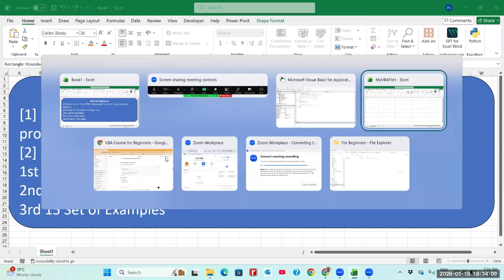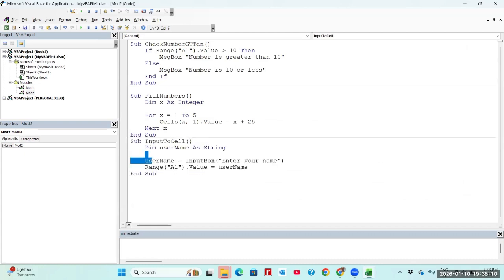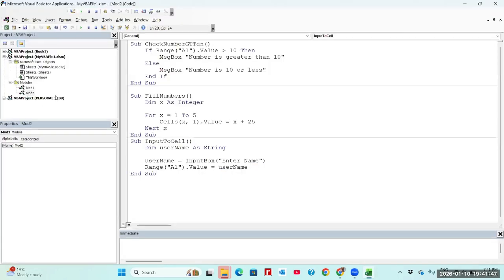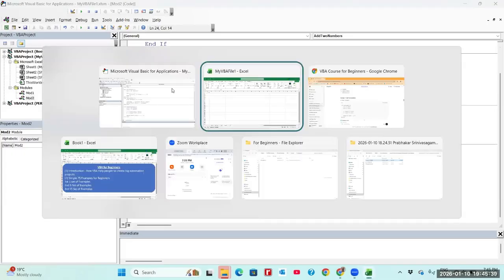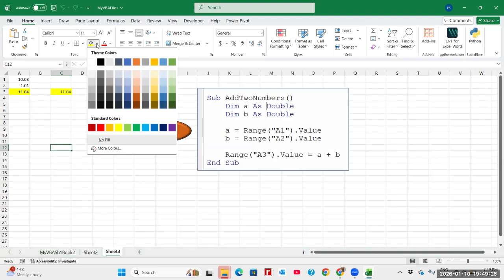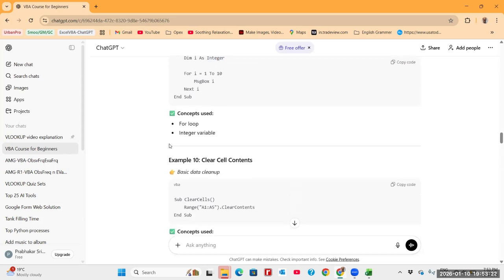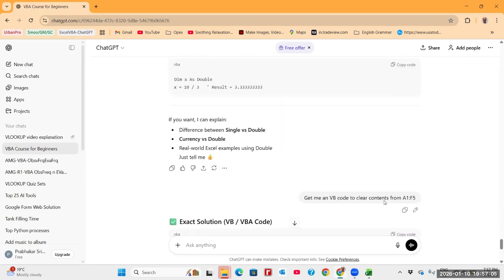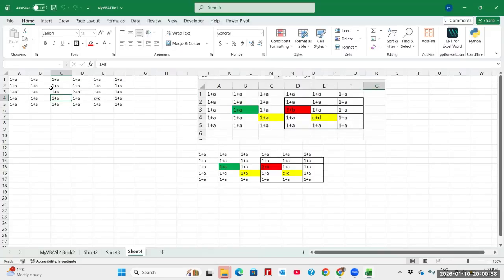In English - VBA for Beginners - V2 - Example 6 to 10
Prabhakar Srinivasagam